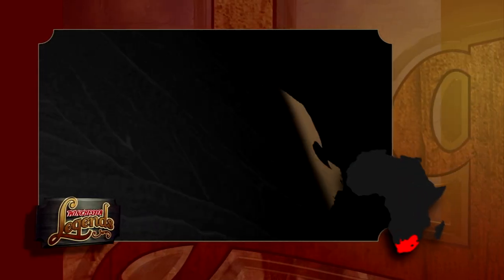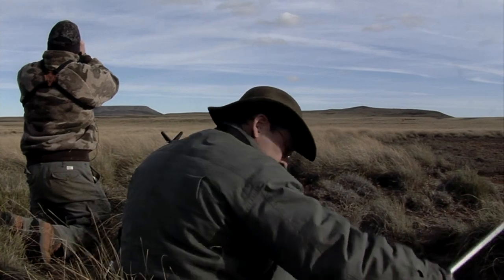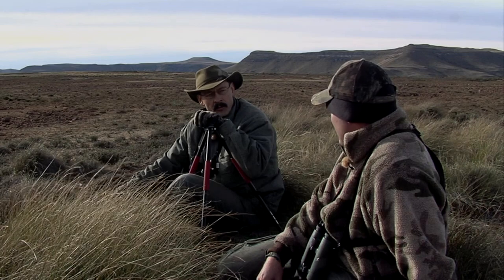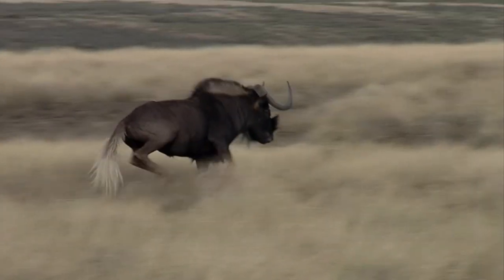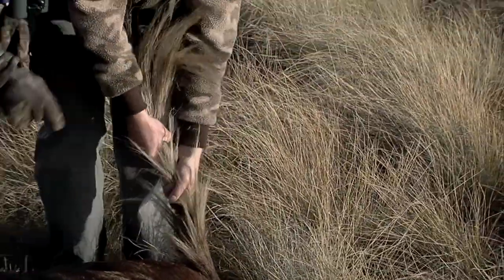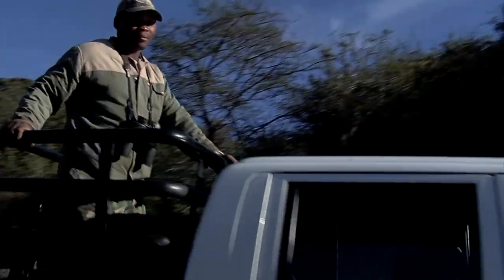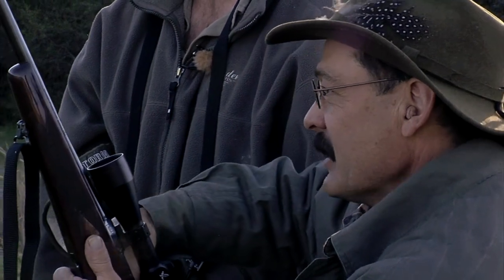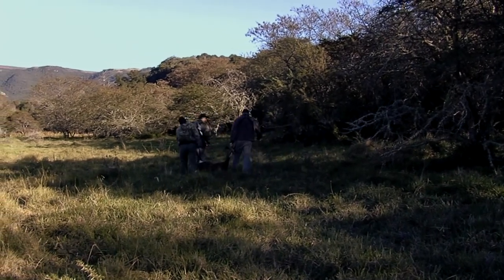Hunt for Stunning Black Wildebeest and Bushbuck in South Africa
Ron Spomer stalks spectacular plainsgame in South Africa including a hunt for a huge black wildebeest bull, and a perfect shot on a Cape bushbuck.